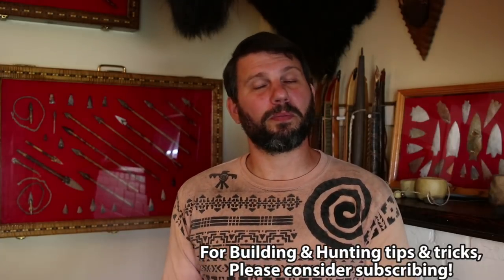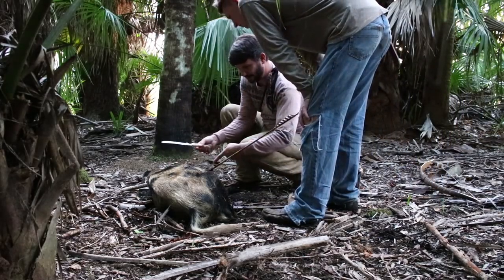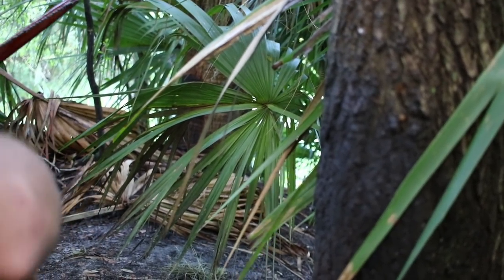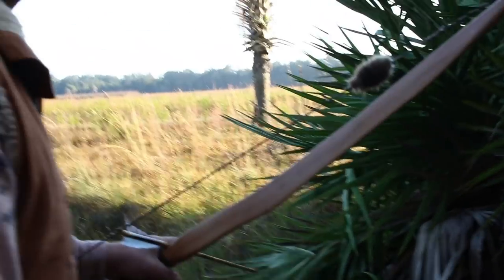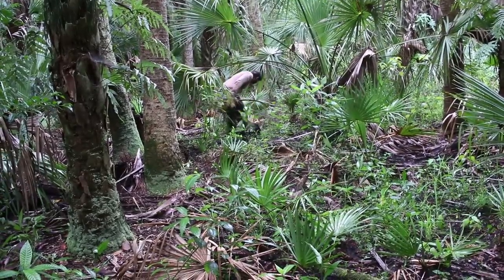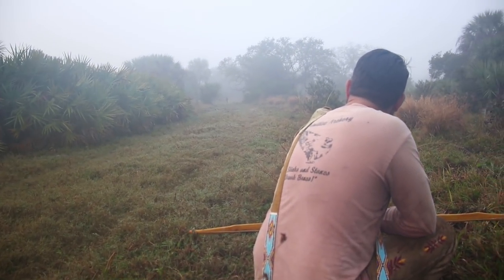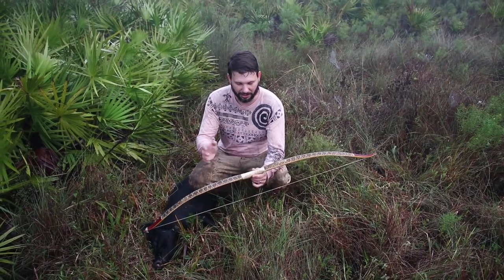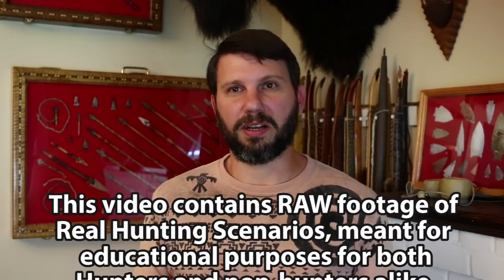Primitive Hunting Tips, Tricks, and How-to.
In this video, Ryan Gill of shares some of his tips, tricks, and techniques for getting close to animals while primitive hunting to ensure good shot opportunities to deliver very efficient shots.  This is Raw footage of real hunts with the focus being placed on primitive archery education for both hunters and non-hunters alike.  Questions and concerns are always welcome, however most questions are answered in this video.

Ryan is also an author for Primitive Archer Magazine, where he gives inspiration and instruction in each issue.